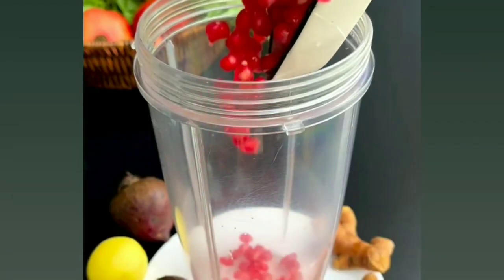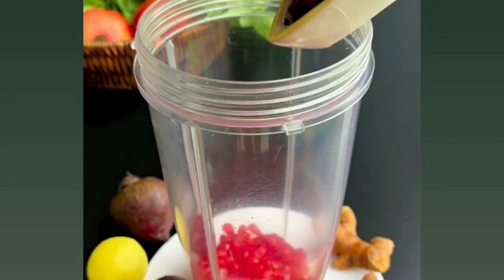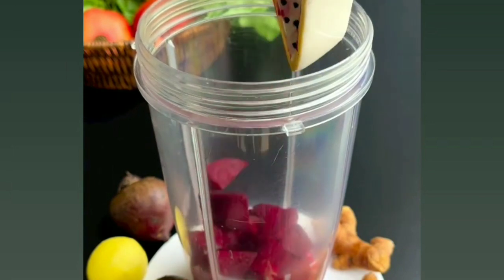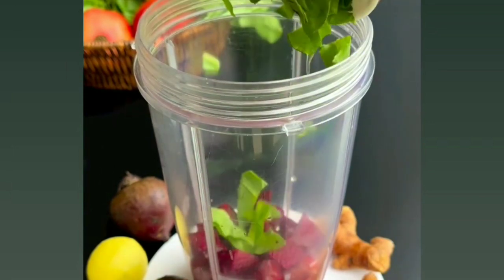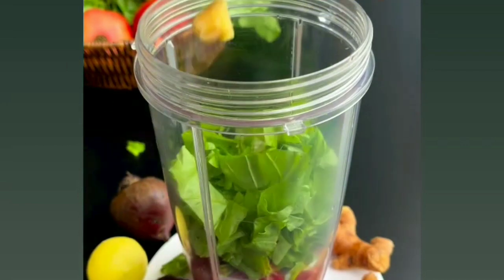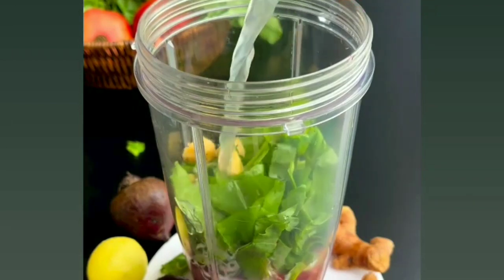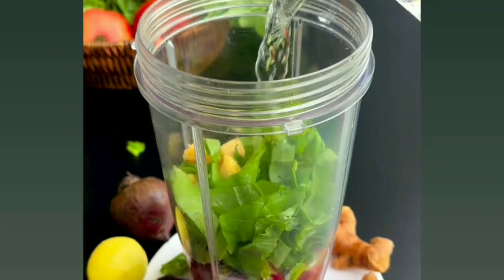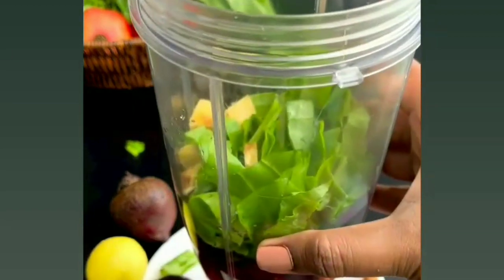healthy and tasty juice for blood improvement # subscribe # juice